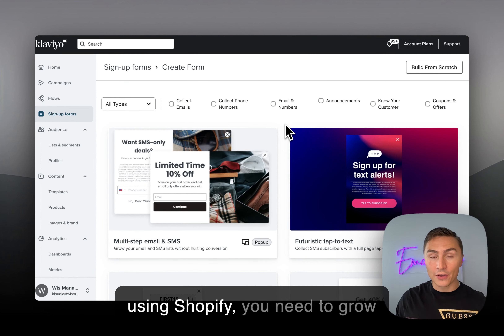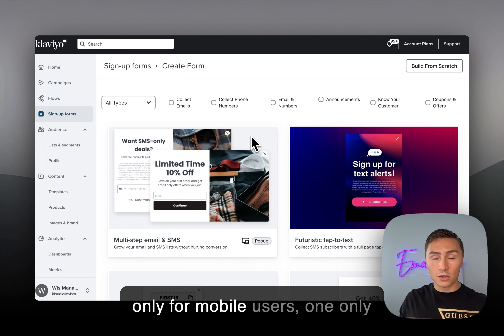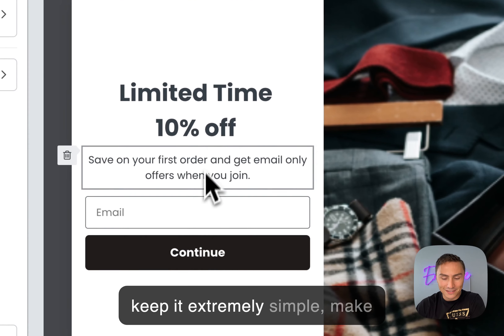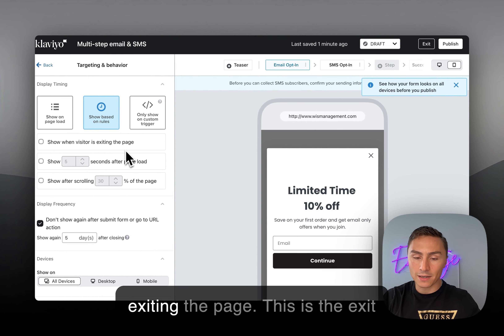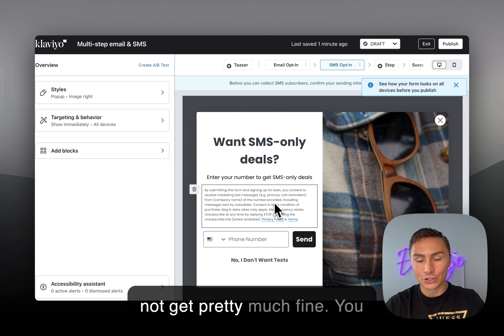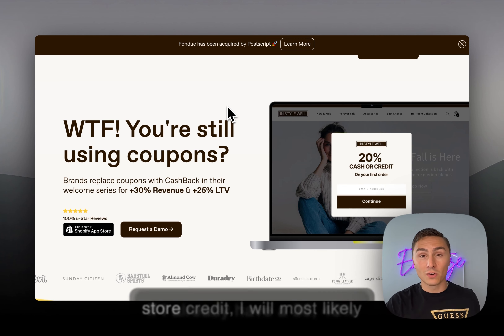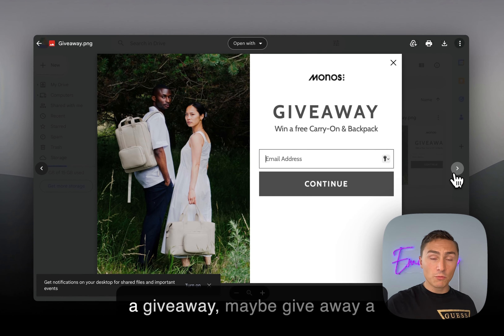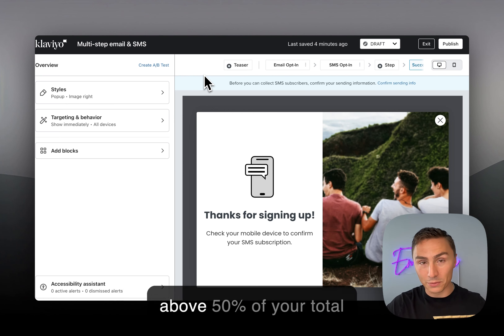How To Setup Email/SMS Popup with Klaviyo for Shopify: Grow Your Sign-up Rate + Top 3 Alternatives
Follow along and set up an Email/SMS popup on your Shopify store.

In this video, I'll walk you through setting up a seamless integration between Shopify and Klaviyo for capturing email and SMS leads.

I'll also introduce you to three alternative tools: Amped.io, GetFondue, and JustUno, to give you options to pick the best fit for your business.

Let's boost those sign-up rates!